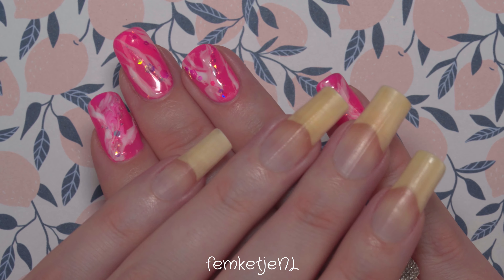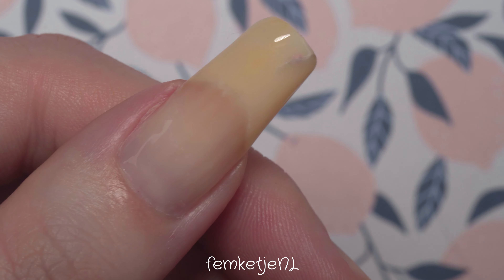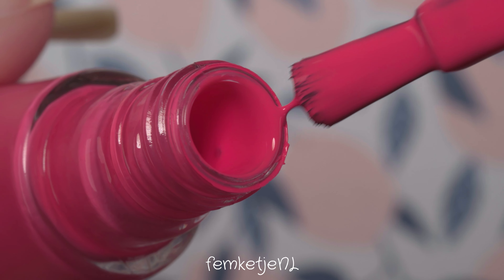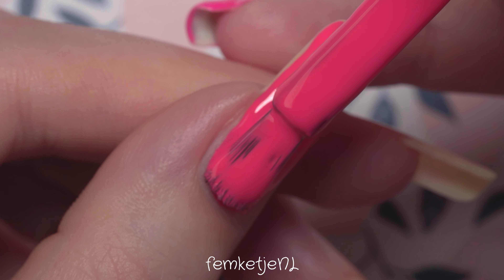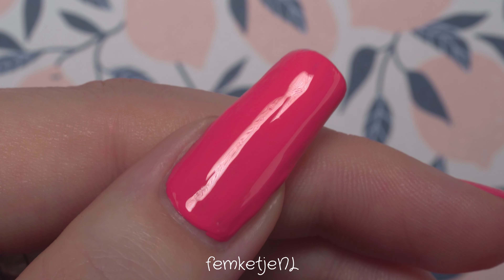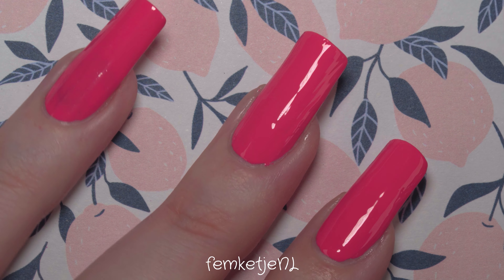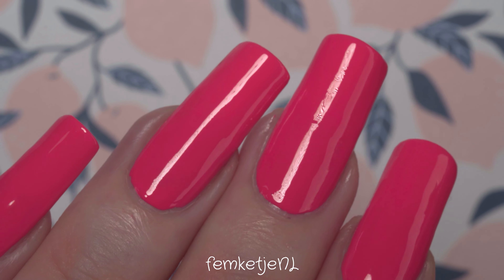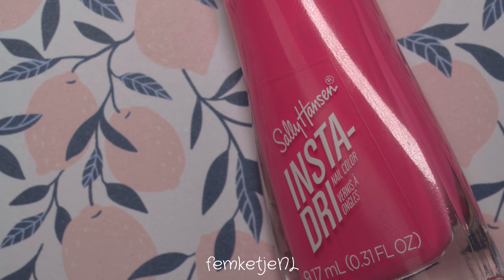💅🏻Nailpolish Of The Week - Sally Hansen 333 Peachy Breeze - femketjeNL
❤💅🏻Nailpolish Of The Week - Sally Hansen 333 Peachy Breeze❤
Hi lovelies! In today's new Nailpolish Of The Week video I am sharing my thoughts and swatch on the super bright peachy pink colour from Sally Hansen called 333 Peachy Breeze.

Let me know what you're wearing on your nails atm and what you think of this colour in the comment section down below.

x femketje